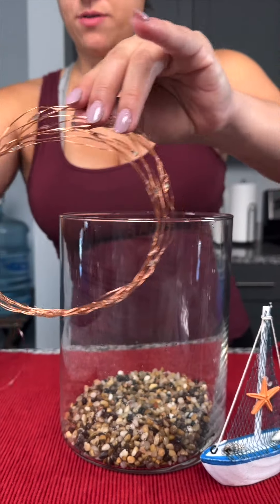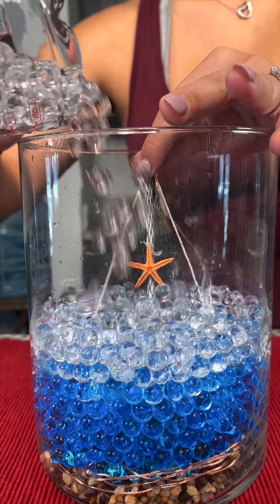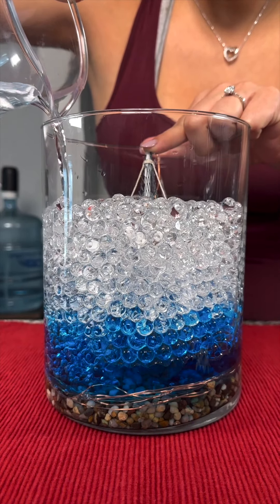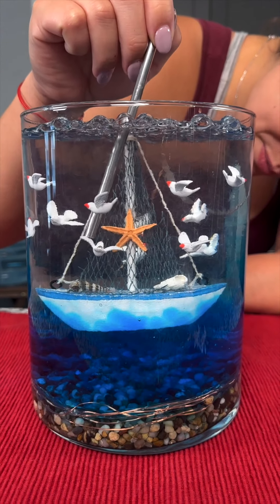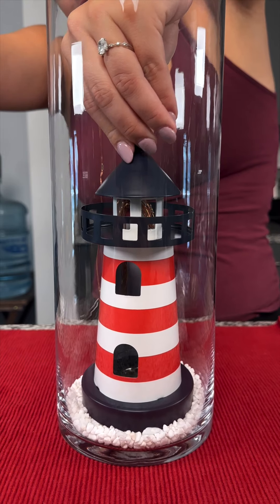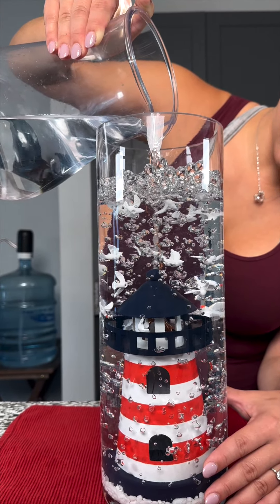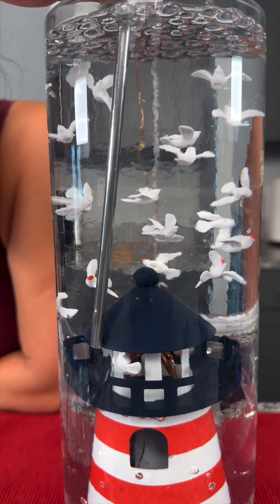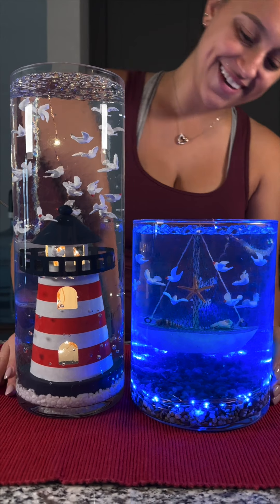Easy nautical centerpiece decoration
I made a fun nautical themed decoration with boats, lighthouses, and fun colored beads to make it look like the ocean!